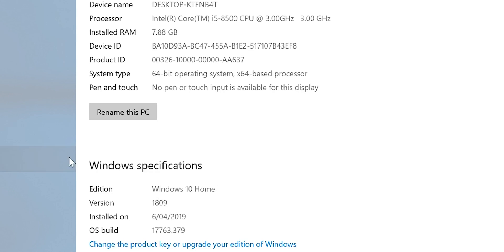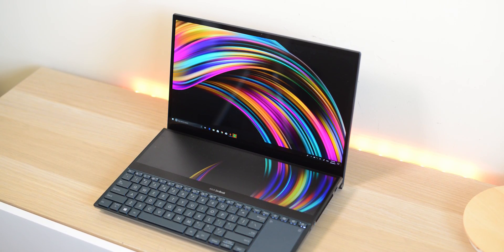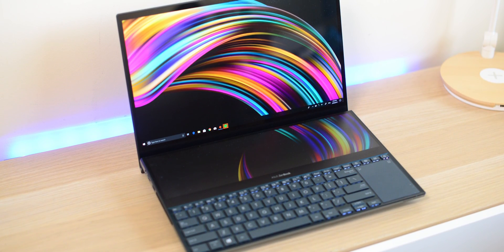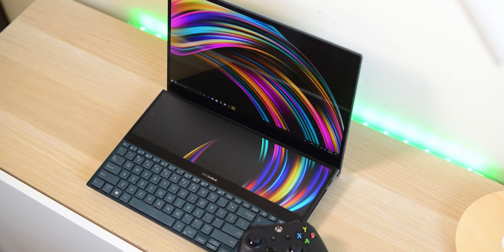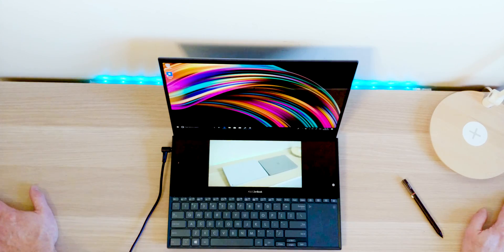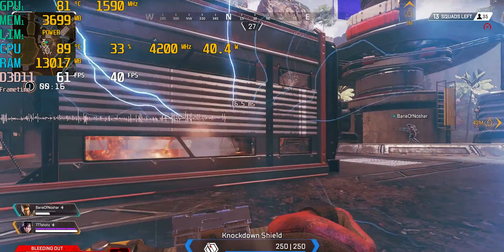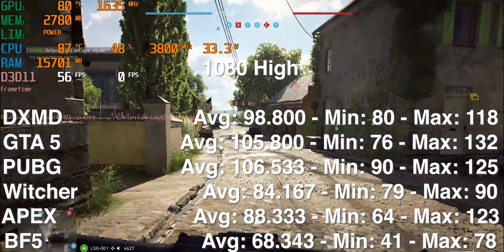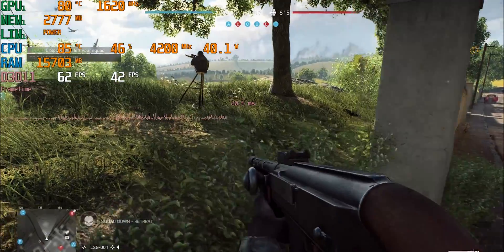ASUS ZenBook Pro Duo Gaming Review ( UX581 ) - i9 RTX 2060 WOOF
ASUS Pro ZenBook Duo Gaming Review ( UX581 ) - i9 RTX 2060 WOOF

⏩ Recommended SSD's for Laptops:

⏩Microsoft Office 2016 Professional Plus Retail Key  $28.04